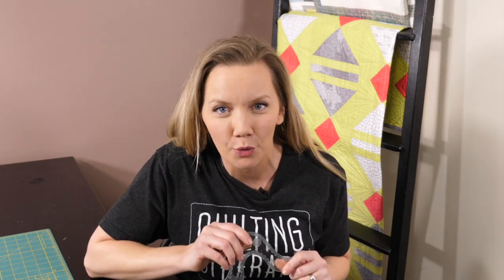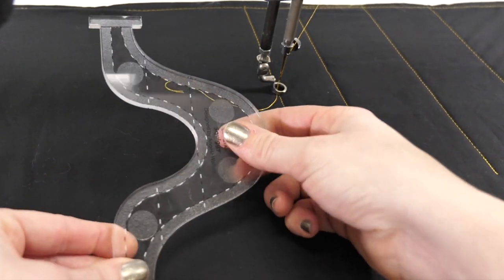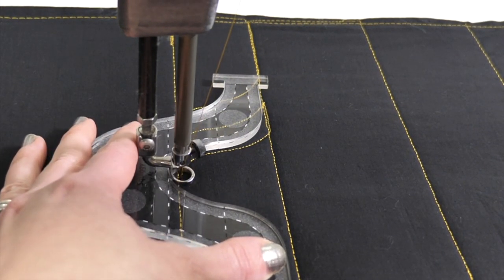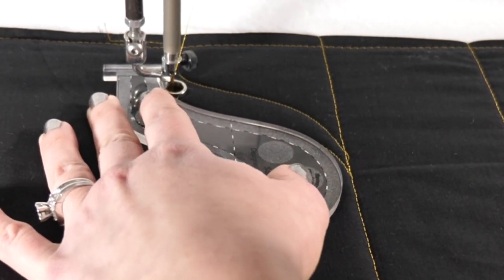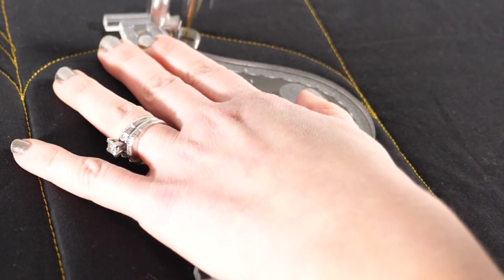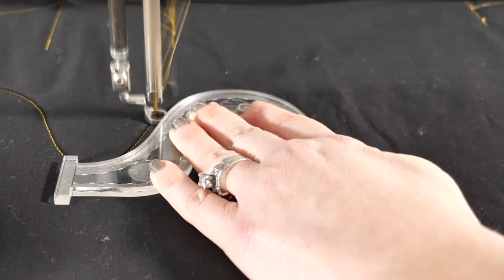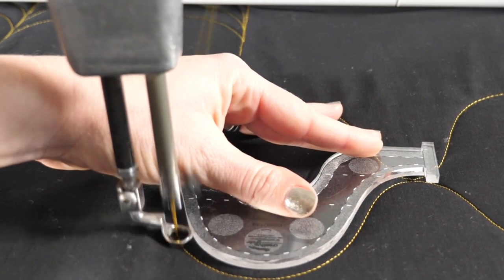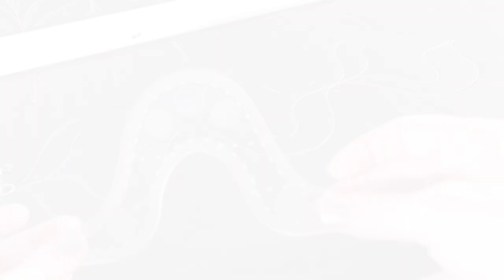Angela Walters Shares Tips for Machine Quilting with Curved Rulers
Are you having trouble machine quilting with curved rulers on your longarm? I am here to help! Using my new curved ruler, Squiggy, I’ll show you how to quilt curves with your longarm quilting machine.

No longarm? No problem! Even if you quilt with a sewing machine, you will still benefit by learning how to use Squiggy to quilt serpentine lines in 2” borders as well as how to quilt wavy lines.

If you have any questions at all, please leave them in the comment section! I am glad to help and will answer them as often as I can!